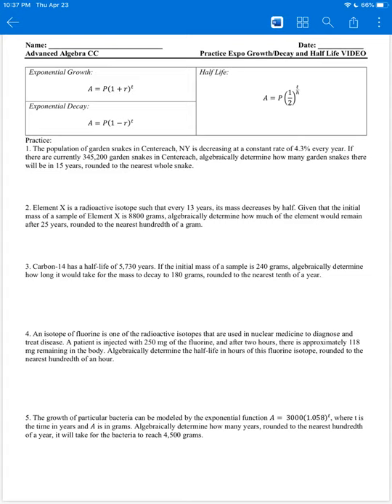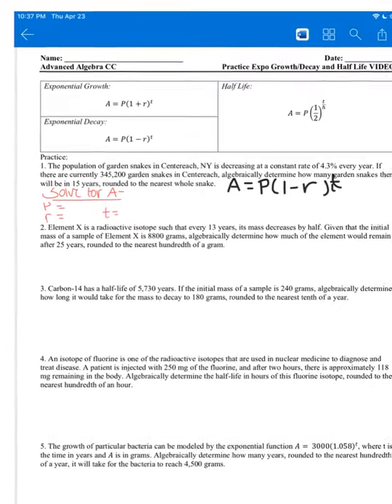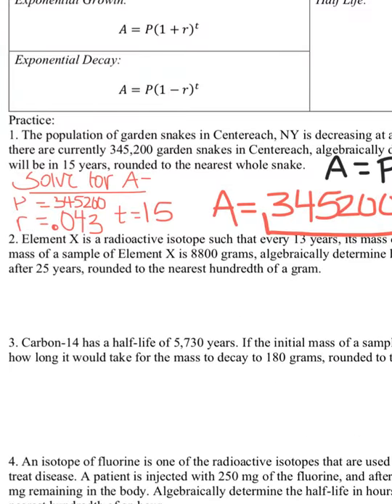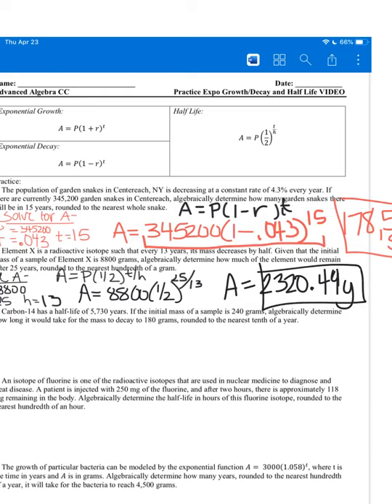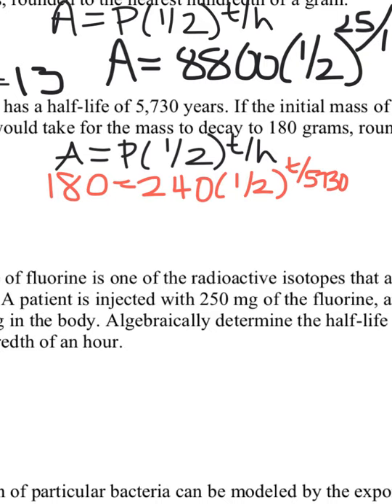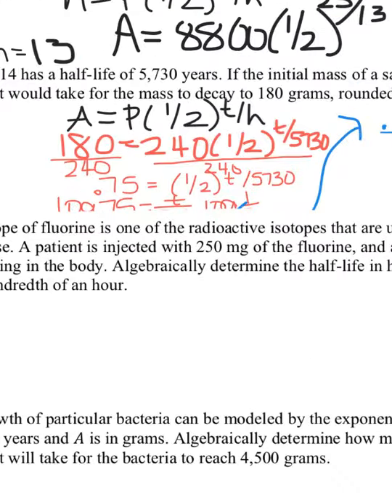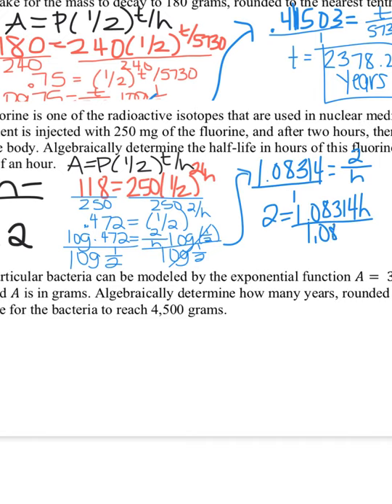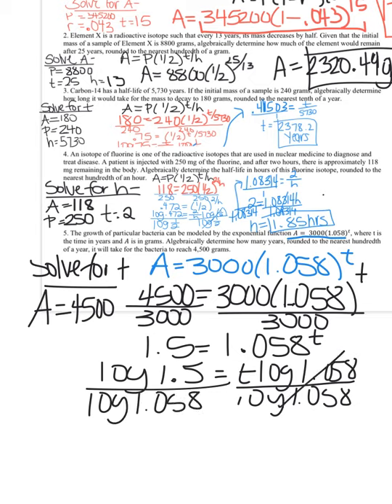Practice Expo Growth Decay and Half Life VIDEO